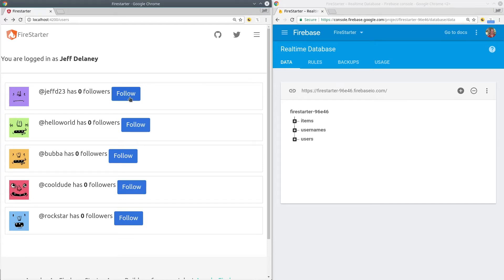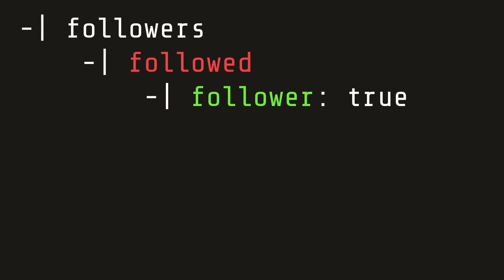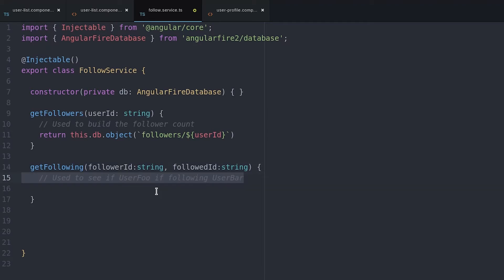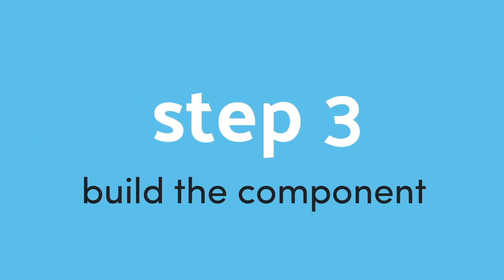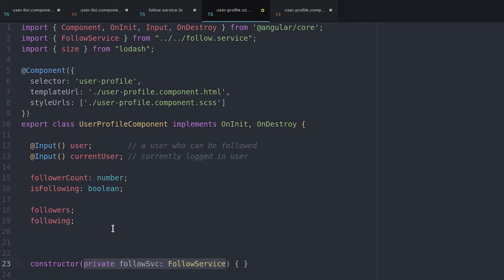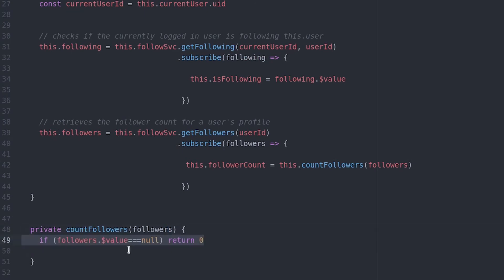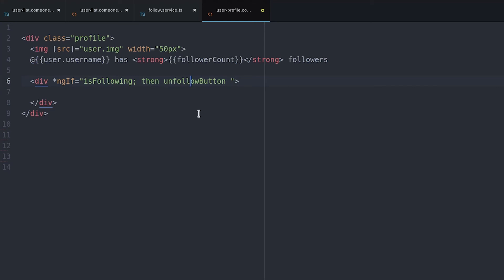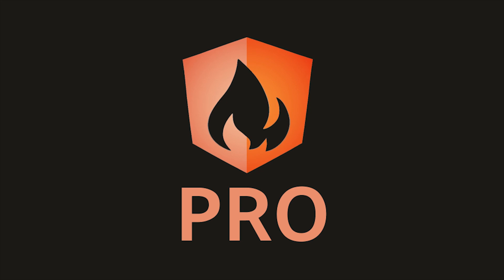Twitter-Inspired Follow Unfollow Feature with Firebase and Angular 4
Learn how to build a Twitter-style follow/unfollow feature for Firebase uses in Angular 4.